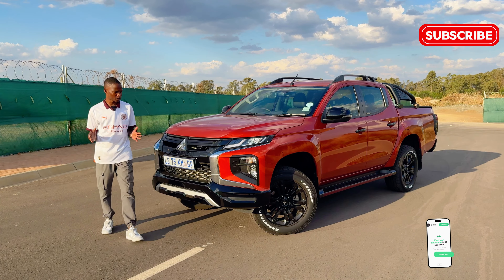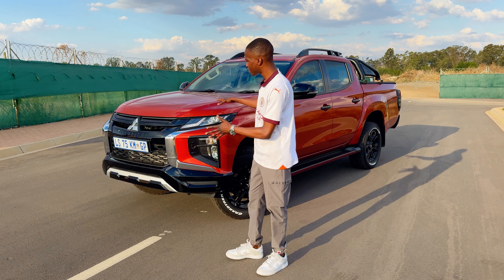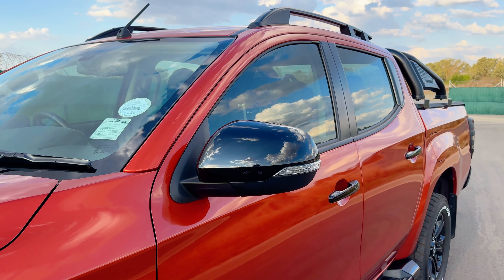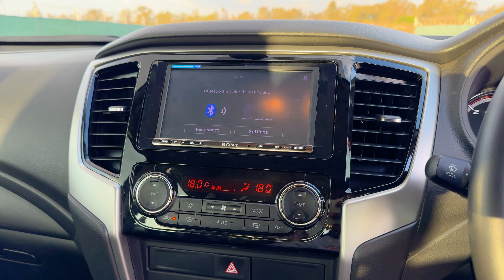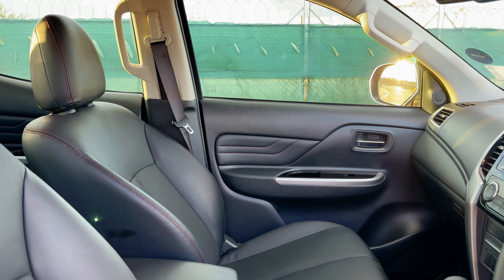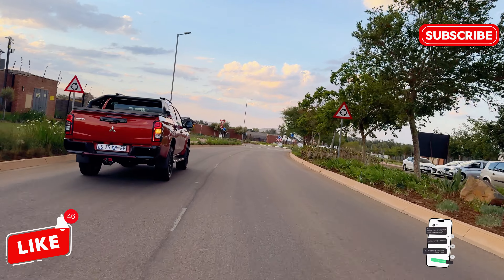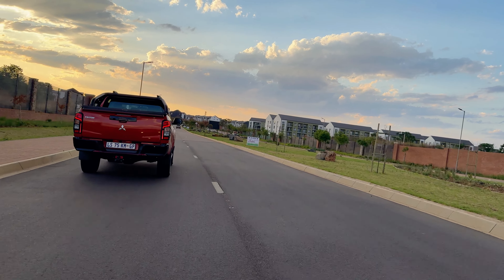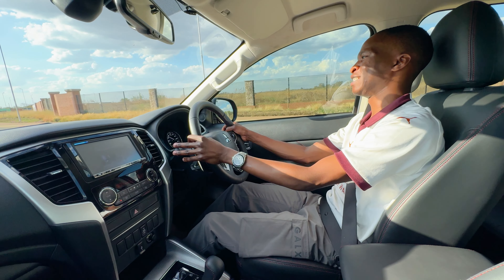2024 Mitsubishi Triton Shogun review | Why is it so underrated?! Pricing | Cost of ownership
2024 Mitsubishi Triton Shogun review. This bakkie is really underrated and I had a great time with it. It is fuel efficient, comfortable and looks the part.

Please help me grow my other channels.